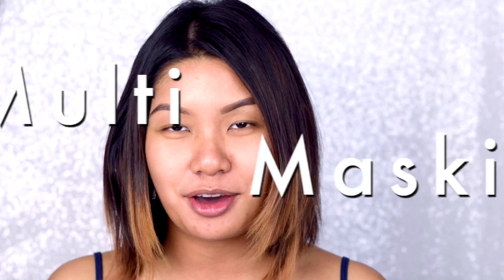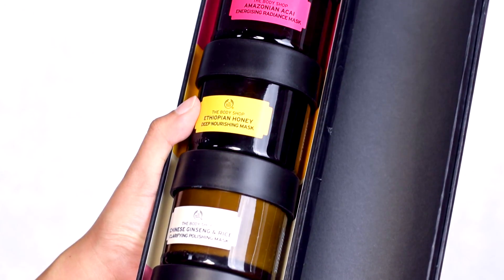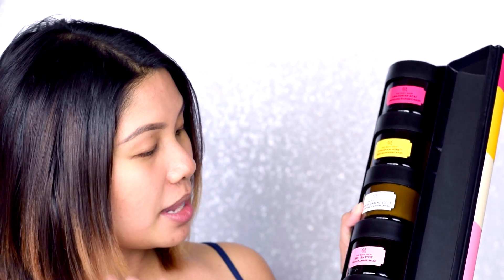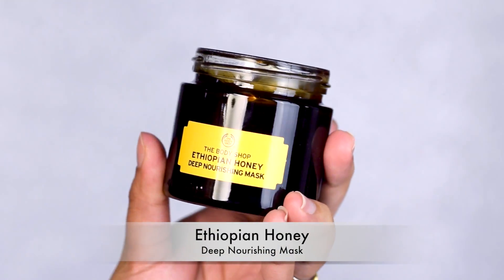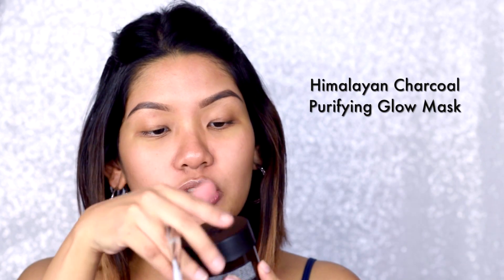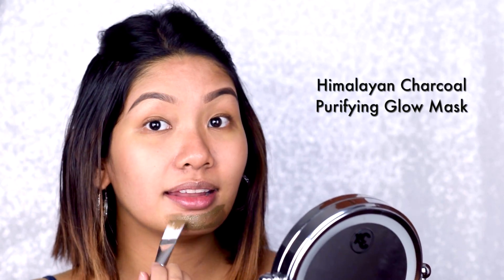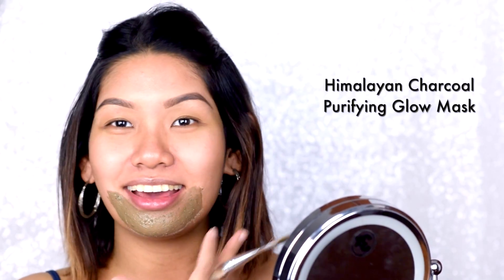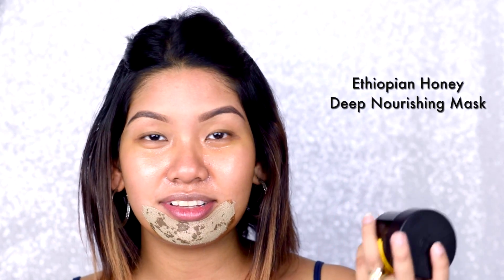My At Home Facial Multi Masking Routine | Pen My Blog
Hey everyone, today I will be dishing on one of my favourite 'At Home Facial Multi-Masking Routines' :) It's super quick, therapeutic and does wonders to the skin.

I hope you guys enjoy this video as much as I have had fun making it and as always if you have any questions, you can always leave me a comment below.

Product Feature: (by order)

Face: (Mentioned)
The Amazonian Acai Energising Radiance Mask
Ethiopian Honey Deep Nourishing Mask *
Chinese Ginseng & Rice Clarifying Polishing Mask *
British Rose Fresh Plumping Mask
Himalayan Charcoal Purifying Glow Mask *

Favorite Websites and Discount Links ♡

♡ Fashion:
Christy Ng: 10% total bill with code ‘PENMYBLOG10'

Piquadro & Naquirkee KLCC (15%) store discount; mention 'PENMYBLOG' or ‘SHIVANI'

KOLOS: 25% storewide discount with code ‘PENMYBLOG’ (15th-22nd December)